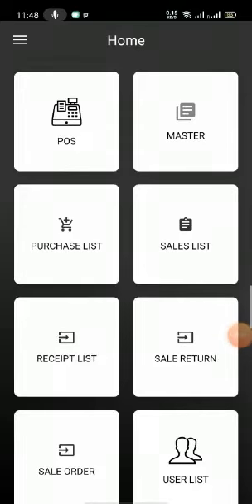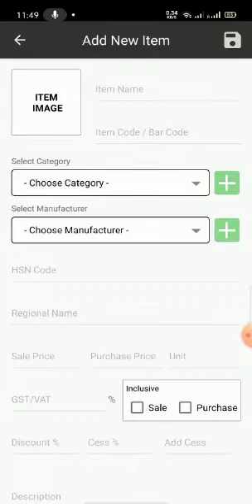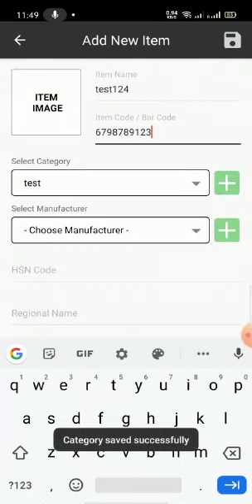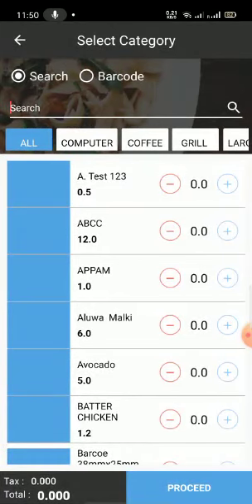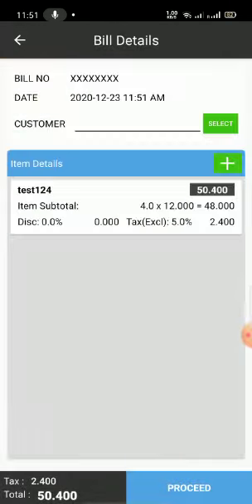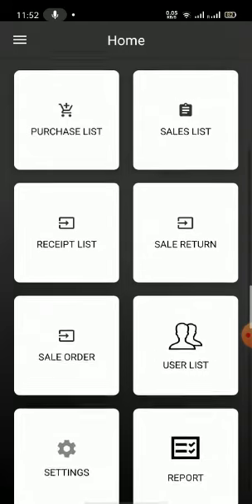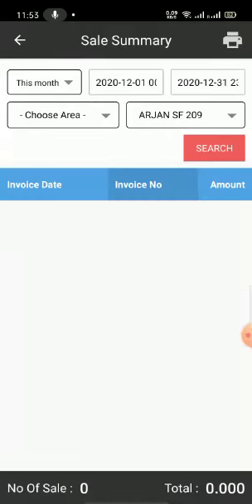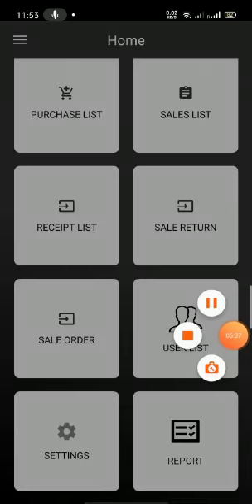Android POS Billing software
Key Features
POS Billing with all VAT Features
✦ Store up to 1 lakh Items Daily & Monthly Sales Reports
✦ Sales Man / Waiter wise Reports Item wise & Category wise Reports
 ✦ User Access Control Full Inventory Management & Purchase Module Receipt & Payment Vouchers ✦ GST Reports Cloud Backup & Mobile Reports
✦ Integration with Payment gateway integration (optional)..

Main Benefits

Saving your Money & Time Everything on your Fingertip Helps to Increase Profit of your business Reduce Mistakes & Makes more professional User friendly & suitable for all ages Can be upgraded according to latest technologies Reporting Management software High Security Provided